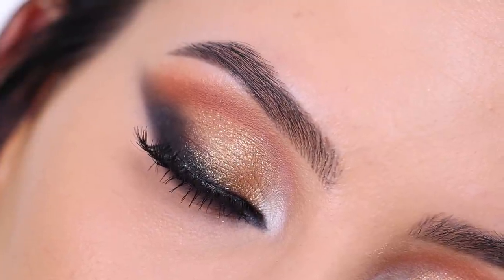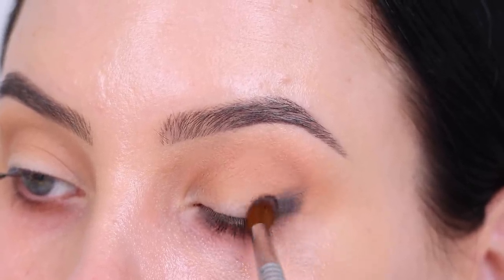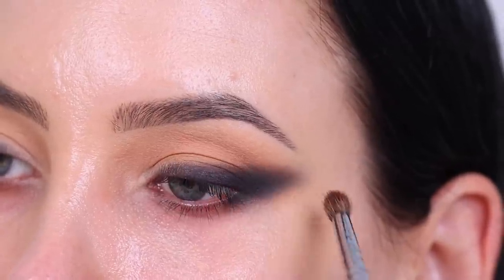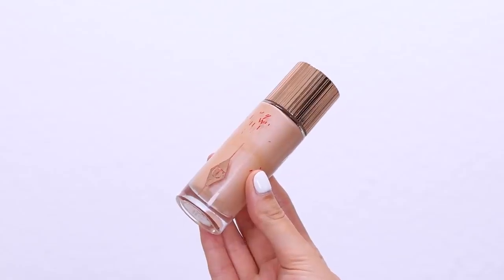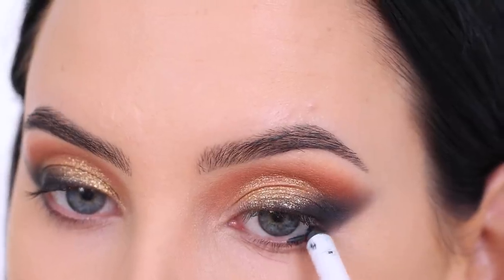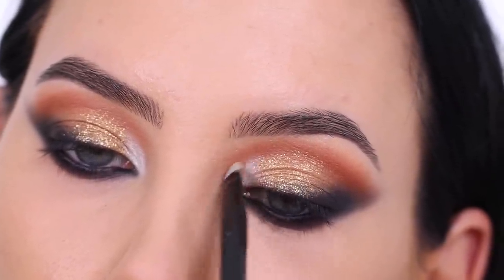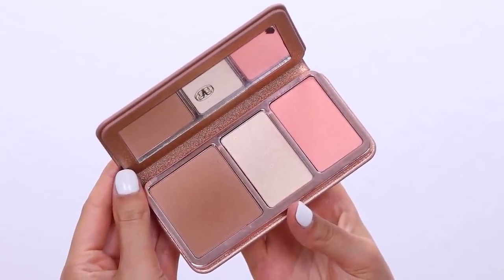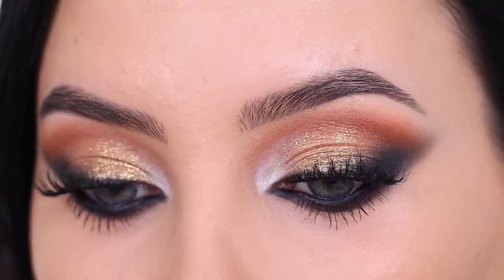The Perfect Smokey Bridal Eye Makeup Look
You can  use my code: MAKEUPBYANSB if you wanna buy anything on the Sigma Beauty website

► PRODUCTS USED:

⇢ Make up Revolution EYESHADOW PALETTE RELOADED palette
⇢ Maybelline Studio gel eyeliner
⇢ Annytude Baddie lashes
⇢ Makeup by mario pencil in black
⇢ Charlotte Tilbury Flawless Filter
⇢ Estee lauder double wear foundation Rattan
⇢ Mac cosmetics lip liner cork
⇢ Sephora liquid lipstick
⇢ Dose of colors liquid lipstivk in Super Natural
⇢ Maybelline Sky high mascara
⇢ Anastasia beverly hills Italian Summer Face palette
⇢Makeup By Mario Soft Pop Powder Blush in Poppy Pink
⇢  Samer Khouzami Highlighter

► ABOUT